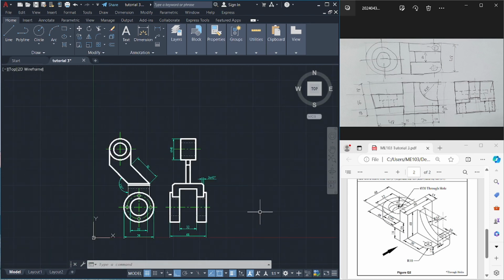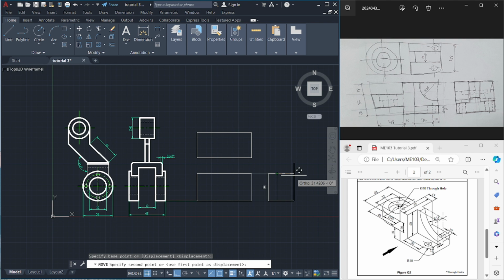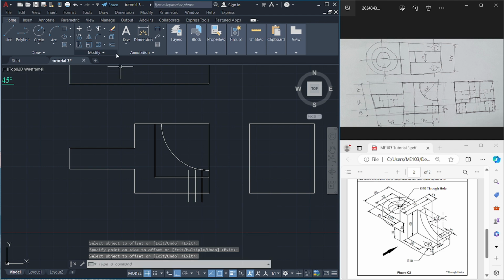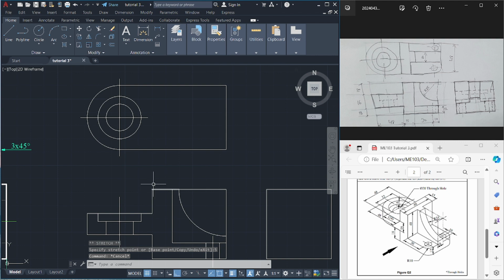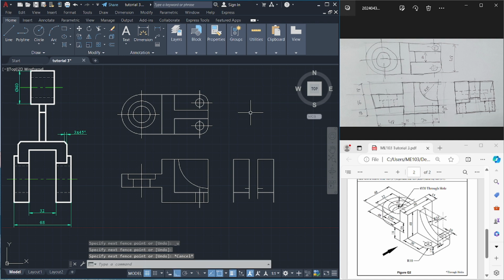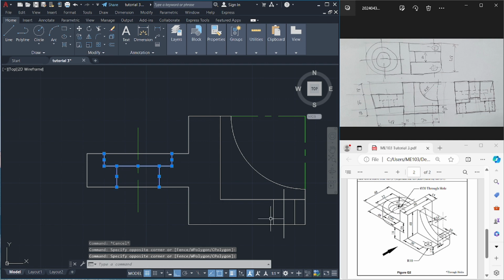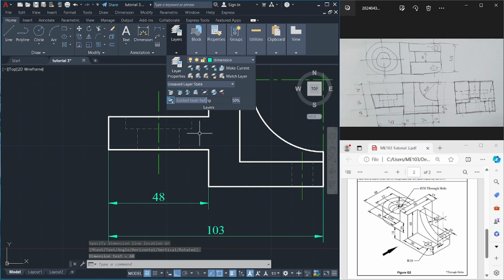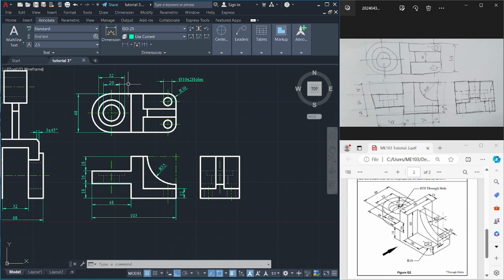ME 103 Tutorial 3-Q2